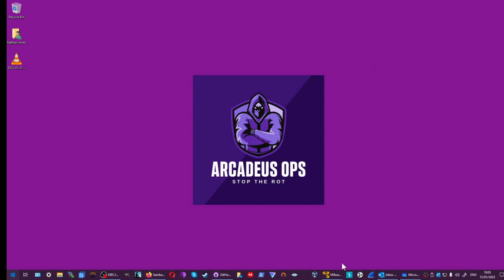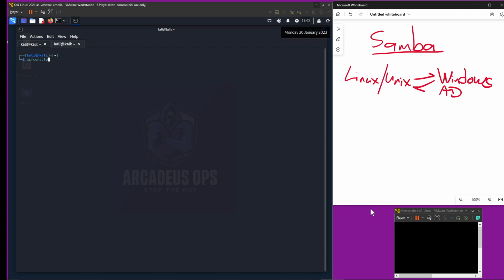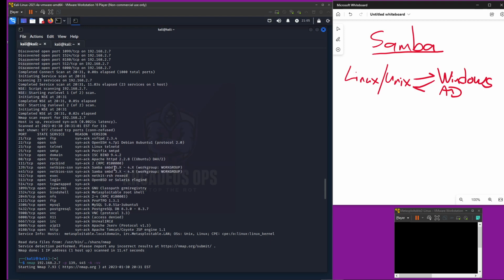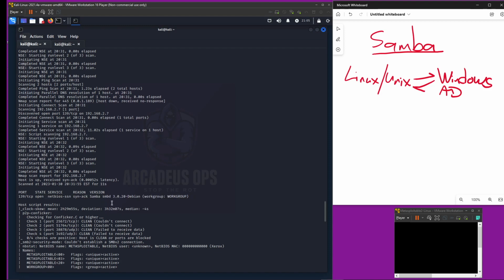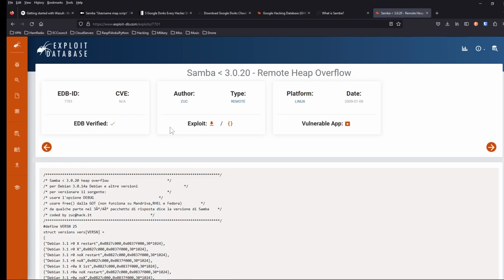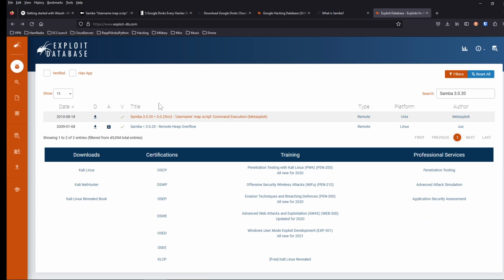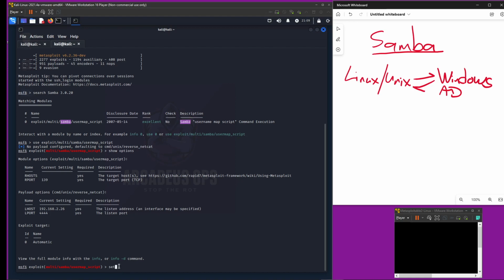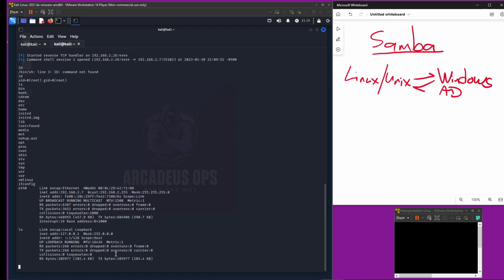Metasploitable 2 Samba Port 139